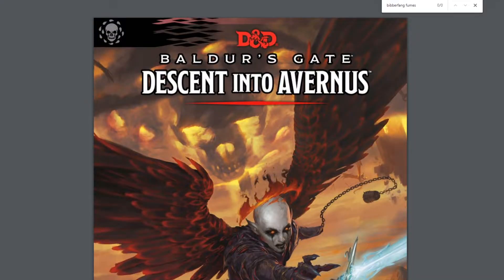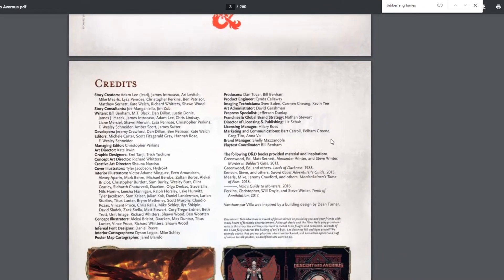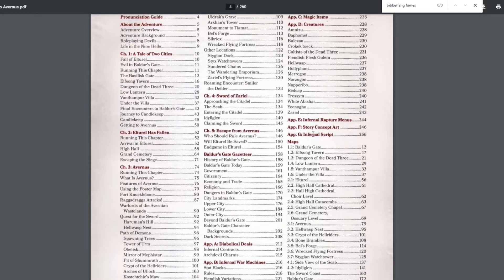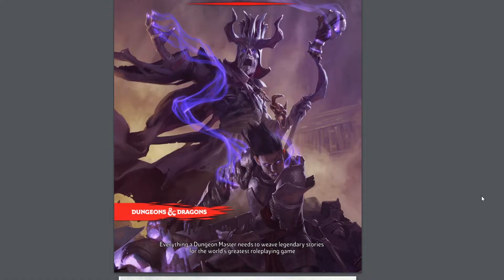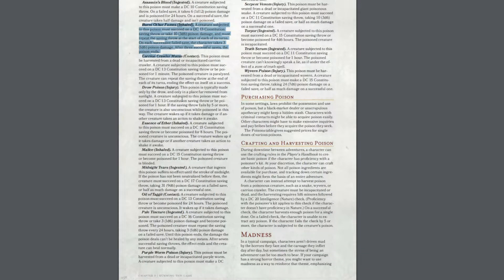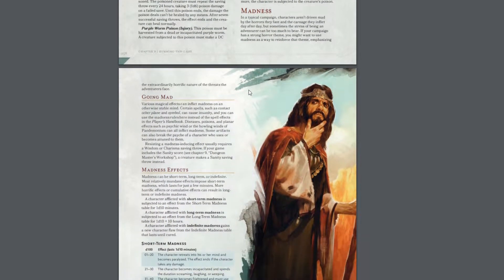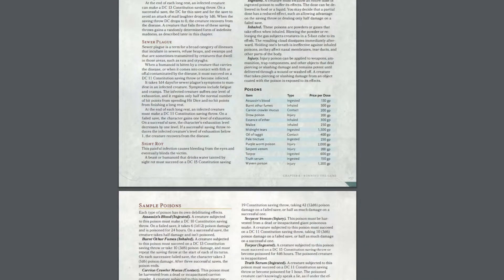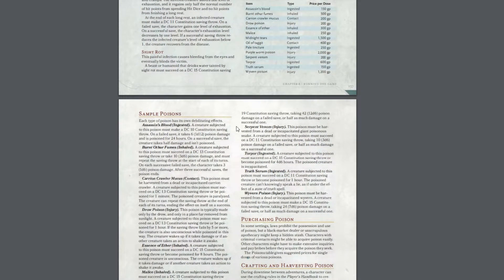Baldur's Gate's 3 How to get trough the overgrown tunnel and Bibberfang fumes without bruteforcing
Vids in english cause the cover does not feature THAT famous football player .
Tutorial ends @1:30 and the ranting starts
No I've never played Avernus, no I've never encountered fumes. Honestly just unga your way, i bruteforced it on hard.
Next episode: we might actually discover who is Baldur and why his gates are so important.